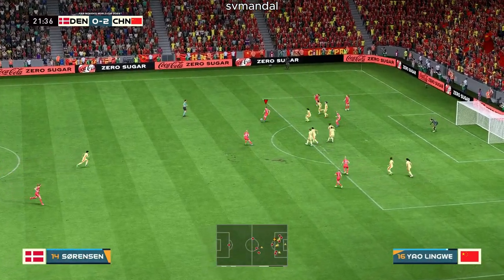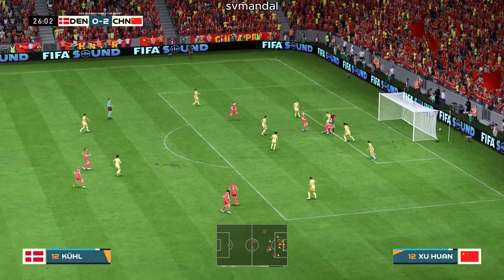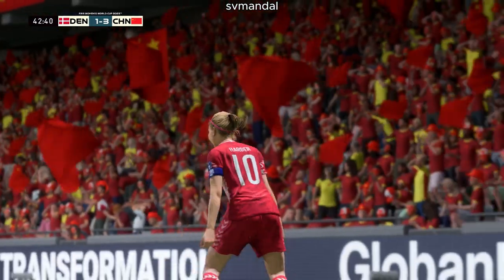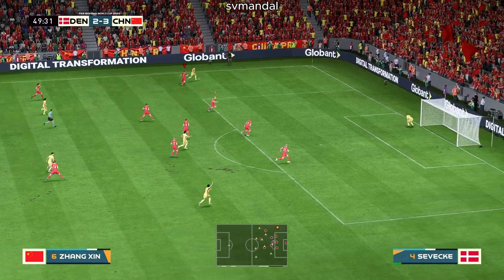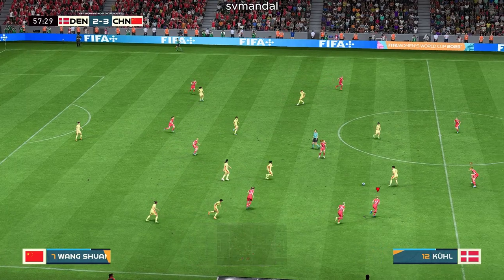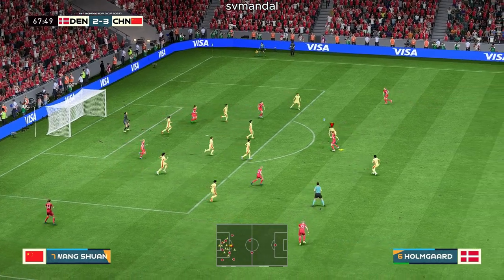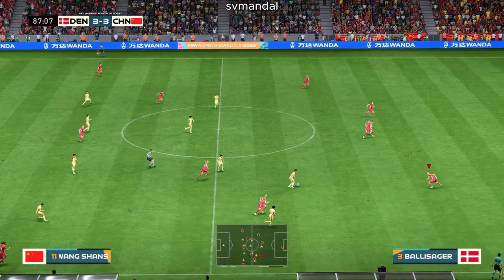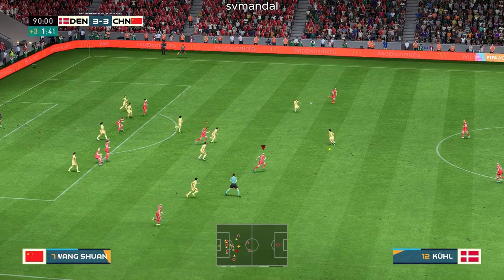FIFA Women's World Cup 23 Denmark vs China Group Stage Match - FIFA 23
FIFA Women's World Cup 23 Denmark vs Chaina Group Stage Match - FIFA 23

In this video, I played the women's world cup group stage match Denmark vs China with the possible lineup. My difficulty level is World Class.

Share your feedback in the comments below! I try to respond to them as much as possible. 💬

👍 This shows me which videos you want to see more often. Also, motivate me.

Stine Ballisager is expected to start in the centre of Denmark's defence alongside Simone Boye, with Rikke Sevecke and Katrine Veje set to operate as the two full-backs.

Denmark's forward line will have to cope without Hacken striker Stine Larsen, who suffered an anterior cruciate ligament injury in April.

Pernille Harder, who joined Bayern Munich from Chelsea this summer, may have to take on additional responsibility in Larsen's absence, and the 30-year-old could be entered into the front three by Janni Thomsen and Nicoline Sorensen.

As for China, they will line up with Xu Huan in goal, and she could be protected by the central defensive pairing of Dou Jiaxing and Yao Wei.

Zhang Rui and Yao Lingwei are expected to feature in the middle of the park, while Wang Shuang and Zhang Linyan will likely operate as the two wingers.

Having scored over 50 goals for her country, captain Wang Shanshan hopes to make a positive impact when she features up front against Denmark.

Denmark Women's possible starting lineup:
Christensen; Sevecke, Ballisager, Boye, Veje; Hasbo, Holmgaard, Kuhl; Thomsen, Sorensen, Harder

China PR Women's possible starting lineup:
Huan; Mengwen, Jiaxing, Wei, Qiaozhu; Shuang, Rui, Lingwei, Linyan; Shanshan, Jiahui